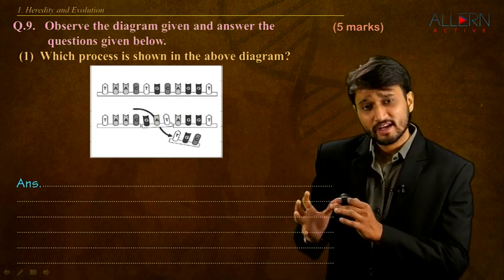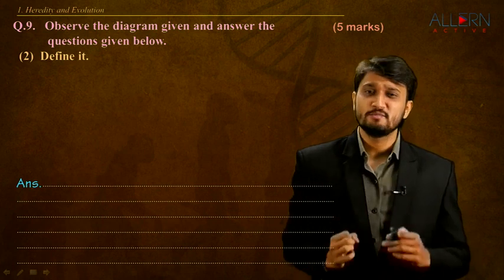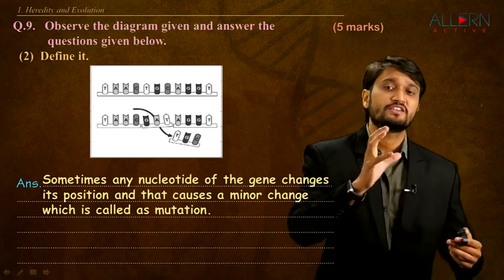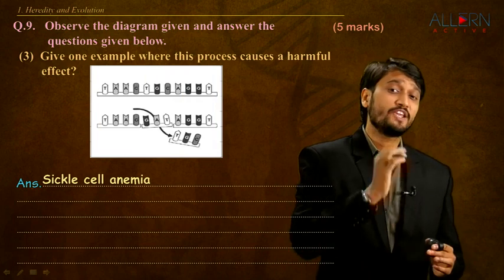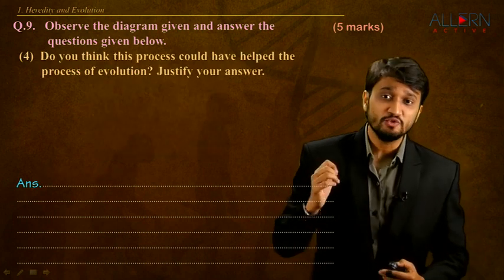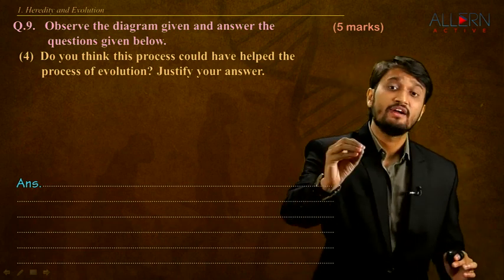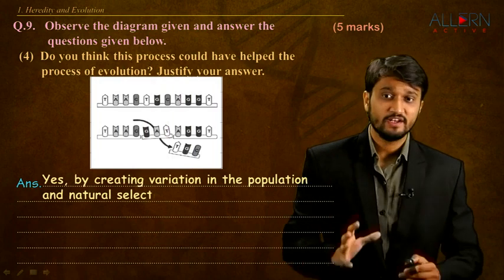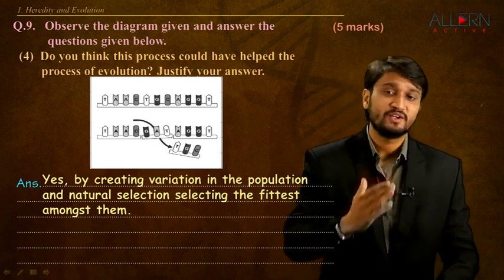Q.11 (1-4) | Chapter 1 | STB 10th Science-II